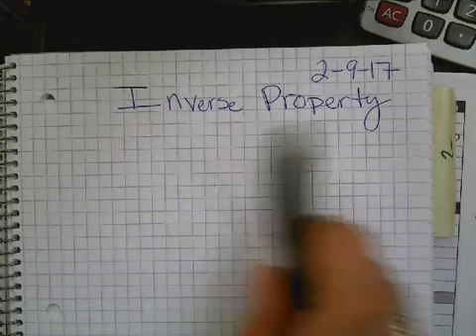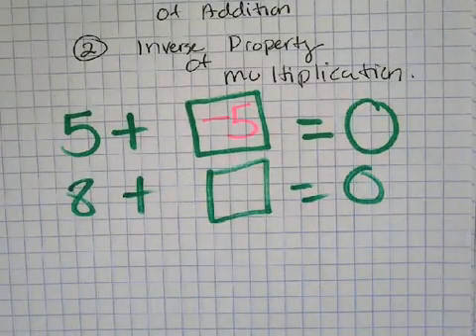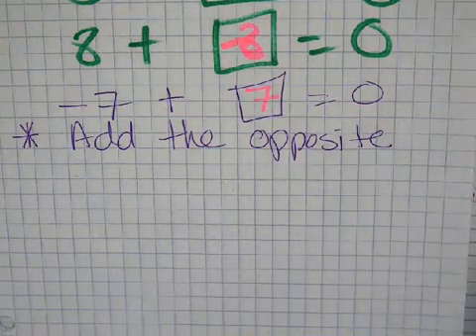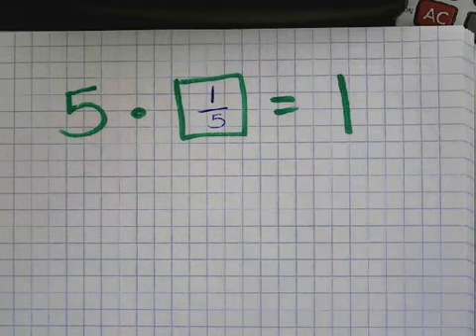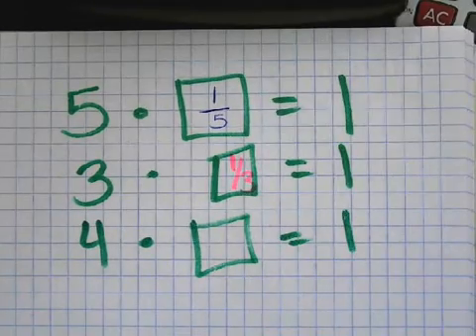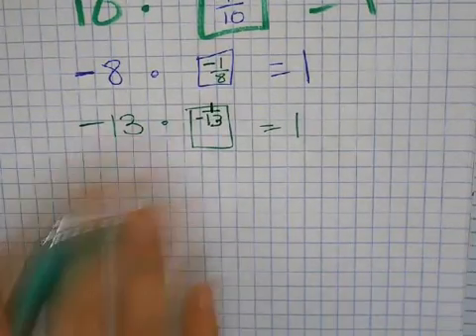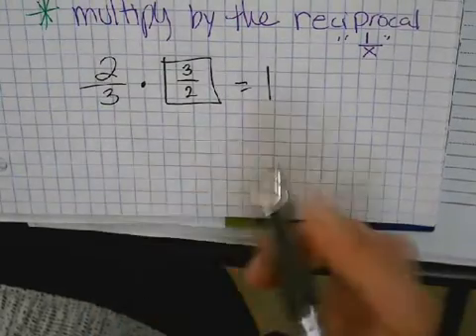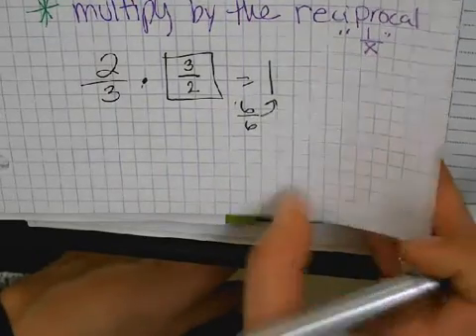2 9 Inverse property